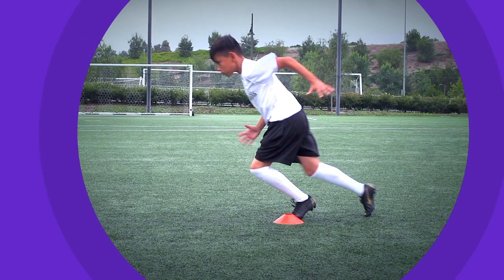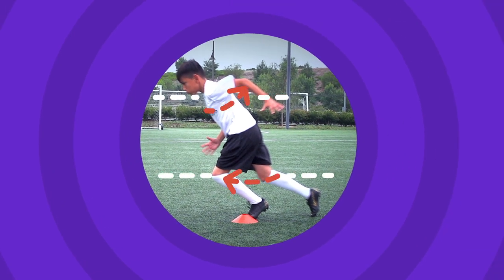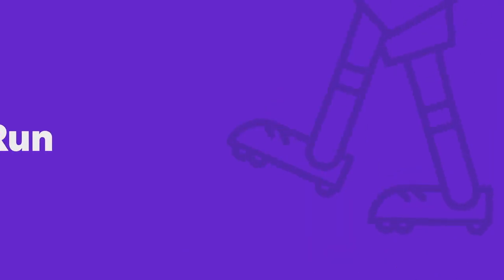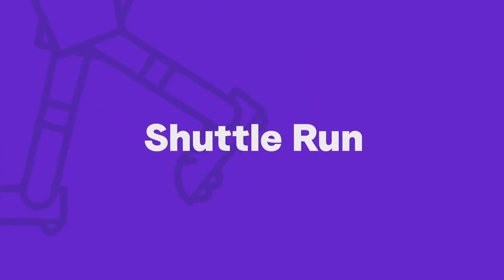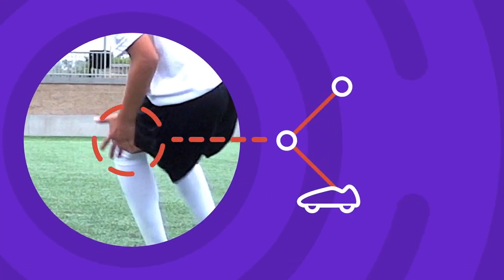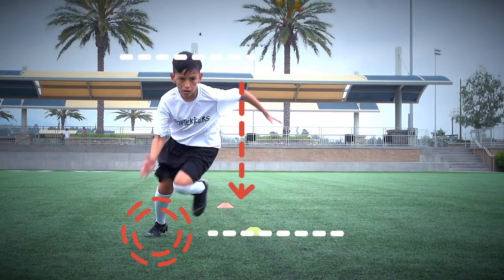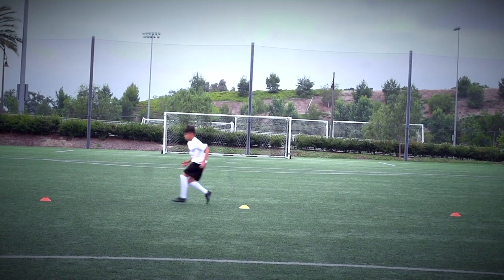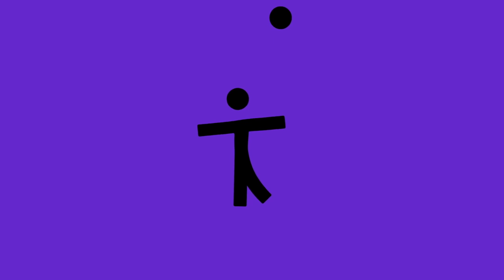Shuttle Run Technique on TopTekkers ⚽️📱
Shuttle Run Tutorial for young soccer players to keep fit ⚽️